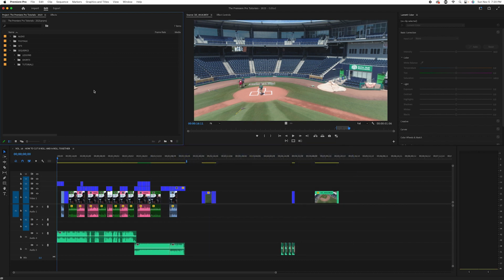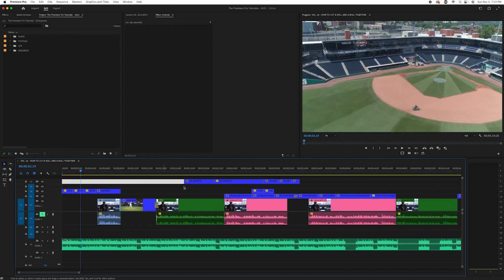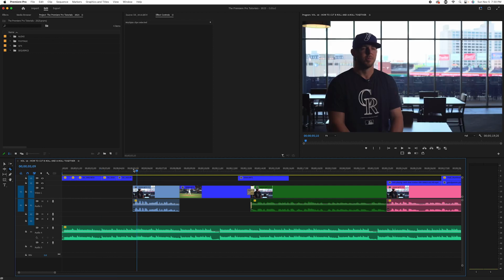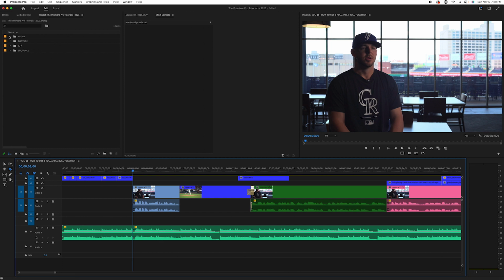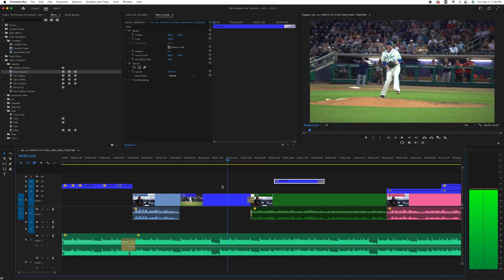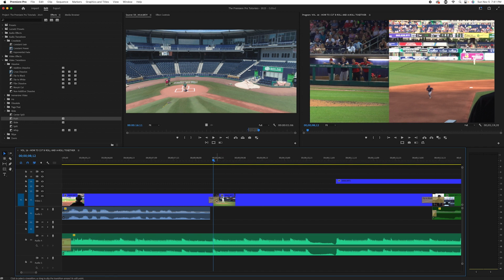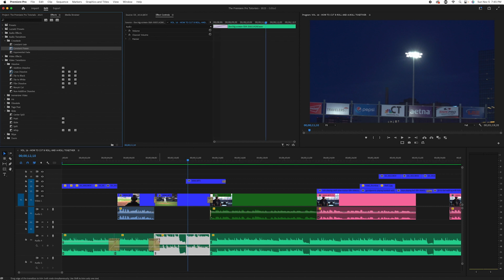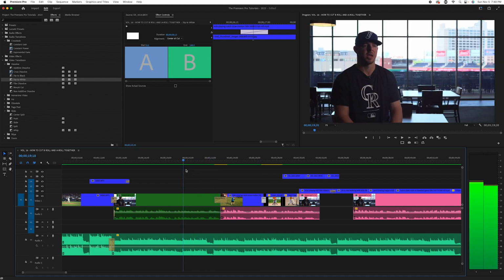LEARN ADOBE PREMIERE PRO VOL 17 HOW TO PACE YOUR EDIT PART 1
In this tutorial, you'll learn how to pace your edit!